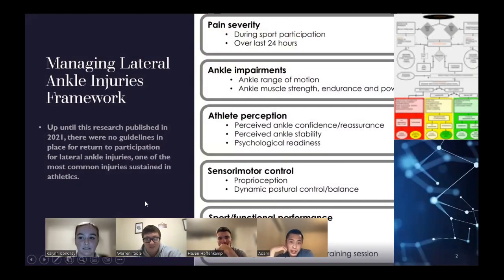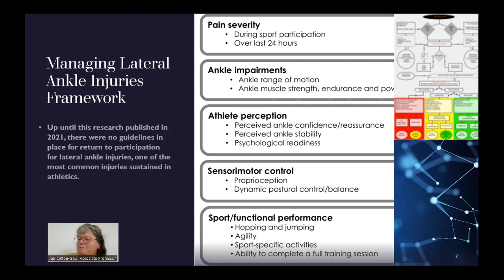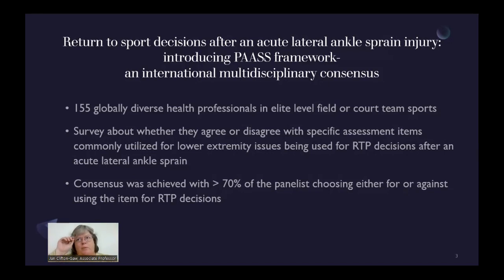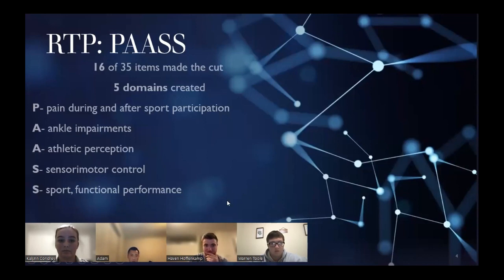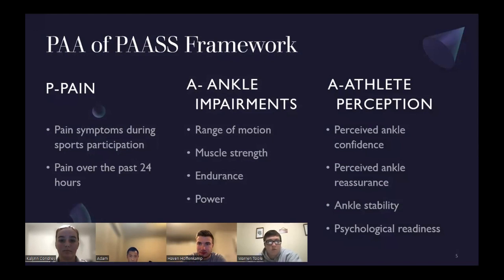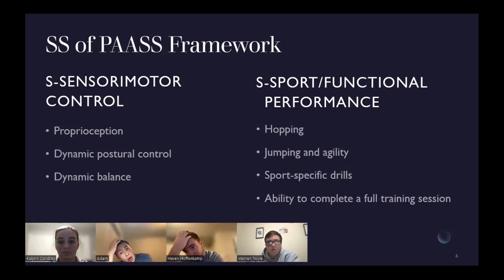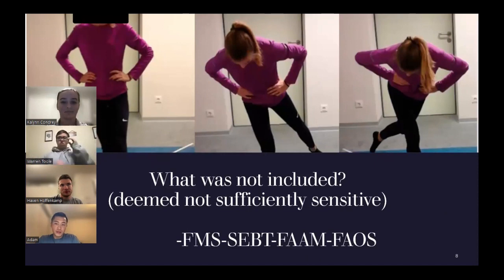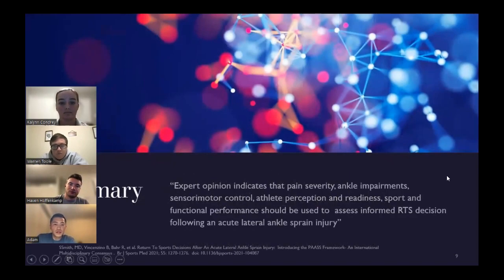J CliftonGaw ATTR 725 10 18 2023 Made with Clipchamp